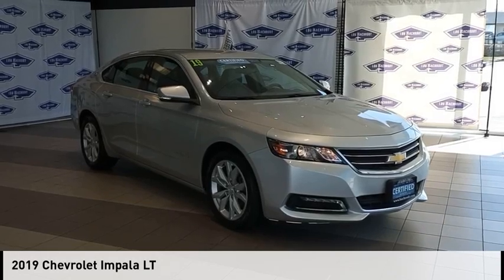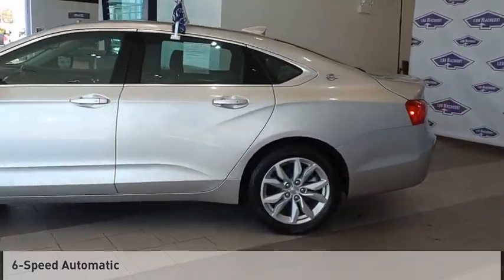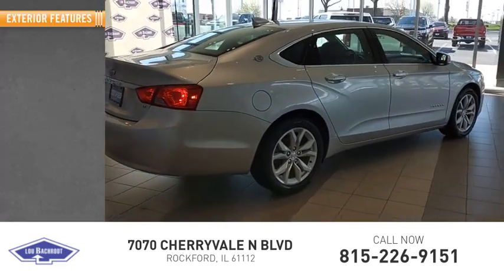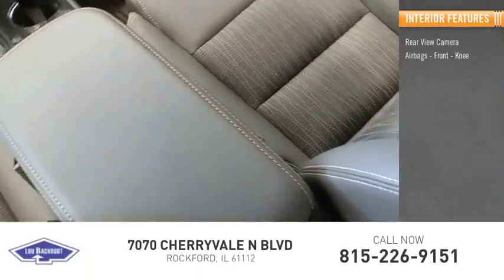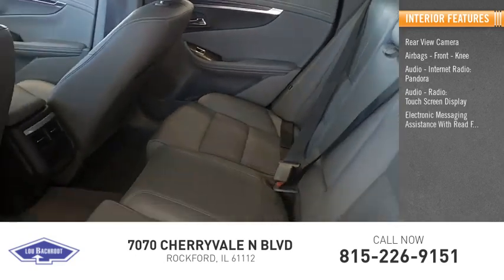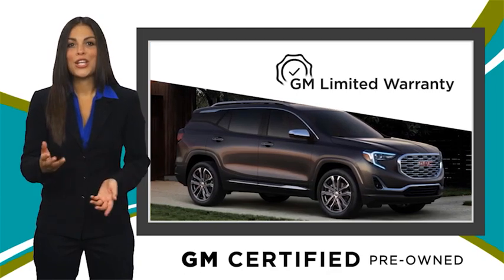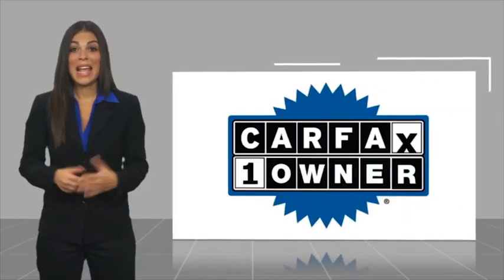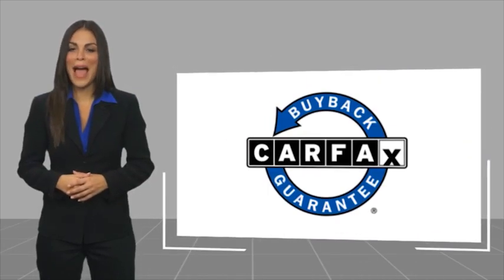2019 Chevrolet Impala BC10849A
2019 Chevrolet Impala LT

ONE OWNER LOW MILES CLEAN CARFAX PRE GM CERTIFIED APPLE CARPLAY ANDROID AUTO POWER SEAT REMOTE START BRAKE ASSIST 18 PAINTED ALLOY WHEELS HARD TO FIND IN THIS CONDITION EASY FINANCNING LOW PAYMENTS WE SHIP ANYWHERE IN THE US!!, 100-Watt 6-Speaker System, 18 Painted Alloy Wheels, 4-Way Manual Front Passenger Seat Adjuster, 4-Wheel Disc Brakes, 6 Speakers, 8 Diagonal Color Infotainment Display, 8-Way Power Driver Seat Adjuster, Air Conditioning, AM/FM radio: SiriusXM, Apple CarPlay/Android Auto, Automatic temperature control, Brake assist, Electronic Stability Control, Exterior Parking Camera Rear, Four wheel independent suspension, Front Bucket Seats, Front Center Armrest, Front Passenger Power Lumbar Seat Adjuster, Heated door mirrors, Passenger door bin, Power door mirrors, Power driver seat, Power steering, Power windows, Preferred Equipment Group 1LT, Premium Cloth/Leatherette Seat Trim, Radio: Chevrolet Infotainment System AM/FM Stereo, Rear reading lights, Rear seat center armrest, Remote keyless entry, SiriusXM Radio, Speed-sensing steering, Split folding rear seat, Tachometer, Telescoping steering wheel, Tilt steering wheel, Traction control, Trip computer, USB Port, Variably intermittent wipers. Awards:  * JD Power Dependability Study  * 2019 KBB.com 5-Year Cost to Own Awards  * 2019 KBB.com 10 Most Comfortable Cars Under $30,000  Price does not include tax, title, license, doc fee or certification charges. Our goal is to make your car buying experience the best possible. Lou Bachrodts virtual dealership offers a wide variety of new and used cars, BMW, Buick, Chevrolet, GMC, Volkswagen incentives, service specials, and BMW, Buick, Chevrolet, GMC, Volkswagen parts savings. Conveniently located in Rockford, IL we also serve Beloit, WI and Janesville, WI. If youre looking to purchase your new dream car, youve come to the right place. At Lou Bachrodt we pride ourselves on being the most reliable and trustworthy BMW, Buick, Chevrolet, GMC, Volkswagen dealer aroun